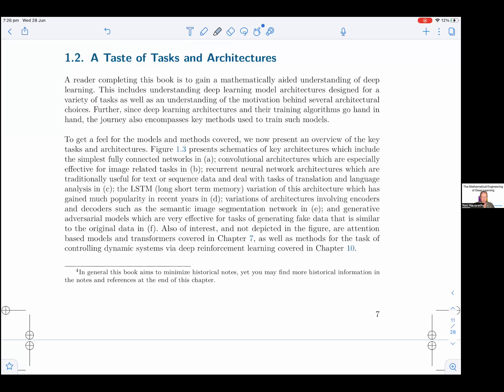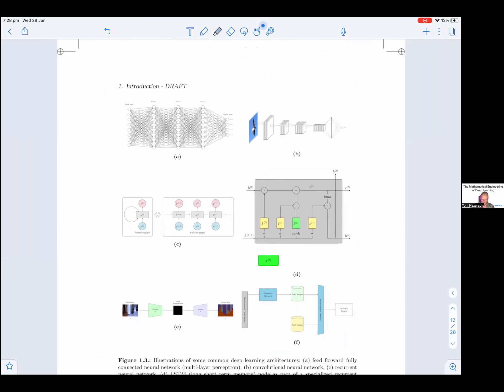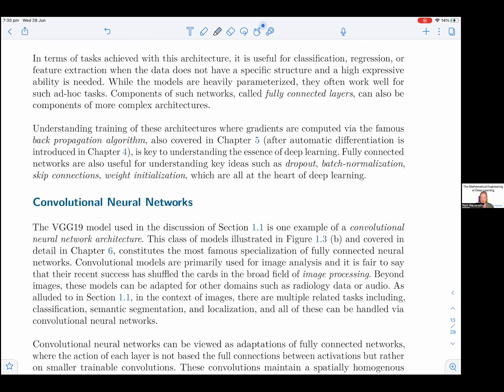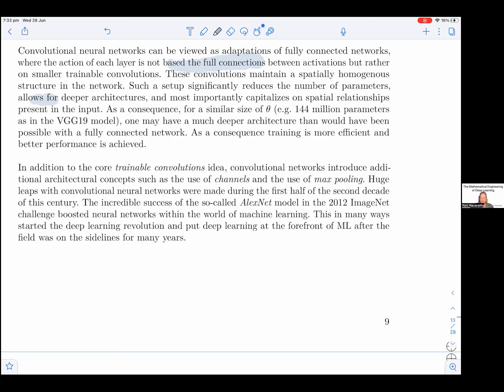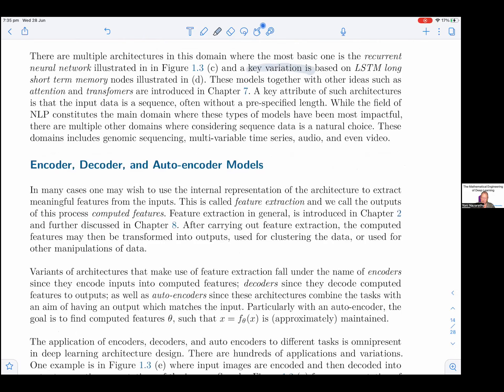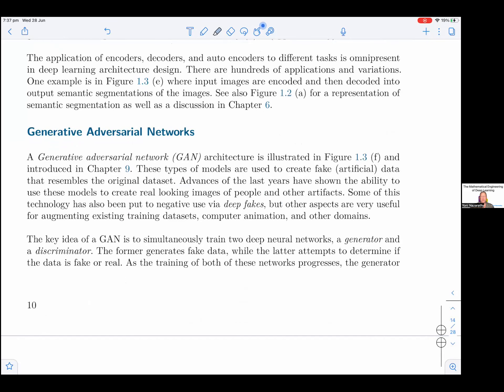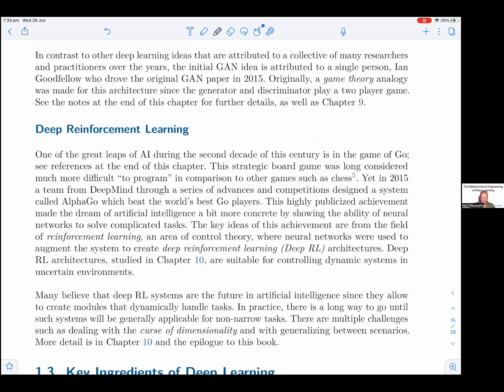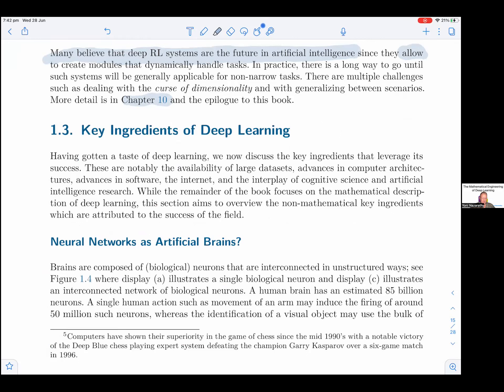1.2: A Taste of Tasks and Architectures | Deep Learning Math 2023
A reading of The Mathematical Engineering of Deep Learning